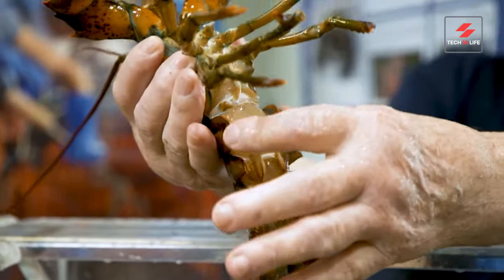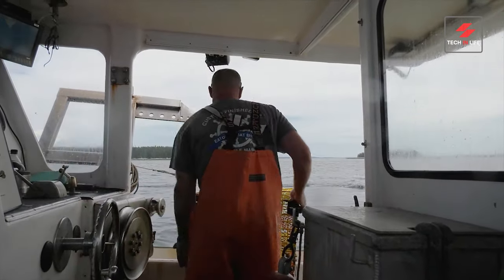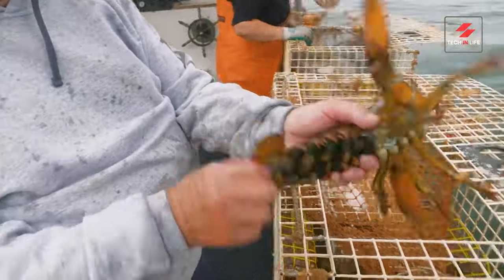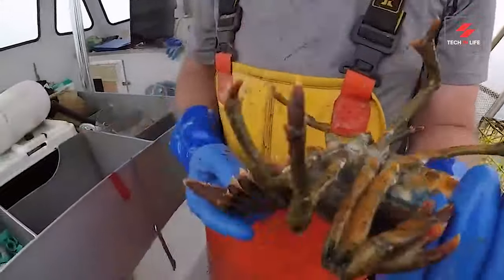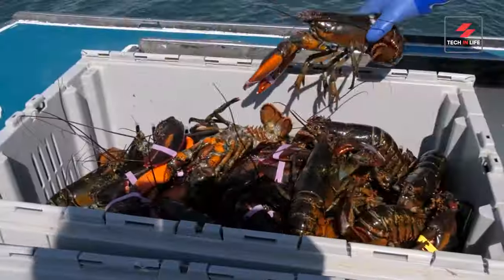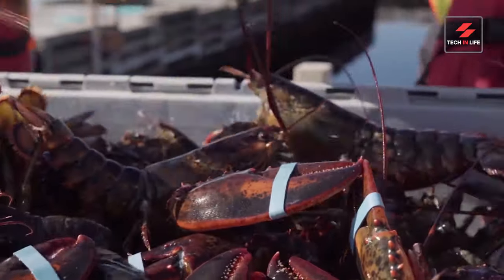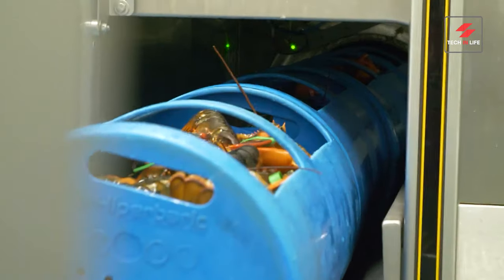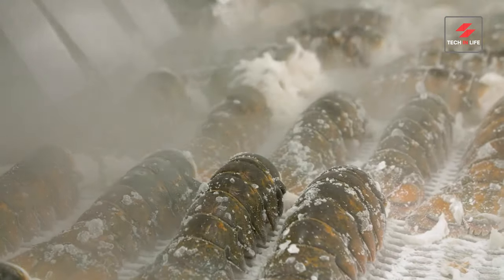Gulf of Maine Lobster Catch to Table: Unbelievable Lobster Haul & Factory Secrets Revealed!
🐟 Discover the Fascinating Journey of Lobsters from the Gulf of Maine! 🦞
Have you ever wondered how the succulent lobster on your plate makes its incredible journey from the deep, frigid waters of the Gulf of Maine to your dining table? In this eye-opening video, we uncover the secrets of the lobster industry, revealing astonishing behind-the-scenes footage and little-known facts!

🌊 In This Video, You Will Learn:

The time-honored traditions of lobster fishing in the Gulf of Maine.
How skilled fishermen navigate the challenging waters to bring in their haul.
Surprising historical facts about lobsters: did you know they were once considered a poor man's food?

The meticulous process from catch to table, ensures premium quality and freshness.
The lobster processing industry's insider secrets include state-of-the-art techniques and rigorous quality control.

🔍 Why You Should Watch:

Get an insider’s view of the Gulf of Maine’s lobster industry.
Witness the incredible work and dedication of lobster fishermen.
Learn about sustainable practices that protect lobster populations.
Enjoy a captivating journey that blends education and entertainment!

🎥 Key Moments in the Video:
0:00:  Introduction: Dive into the Gulf of Maine
0:22: Segment 1: The Revered Tradition of Lobster Fishing
2:30: Segment 2: From Catch to Table: The Journey Begins
3:23: Segment 3: Factory Secrets Revealed
4:58: Conclusion: Join Me on More Seafood Adventures

Share your favorite lobster dish in the comments below!

🙏 Credit to the Following Source and Owner. For more details, please follow the links

This video is for entertainment and educational purposes only.